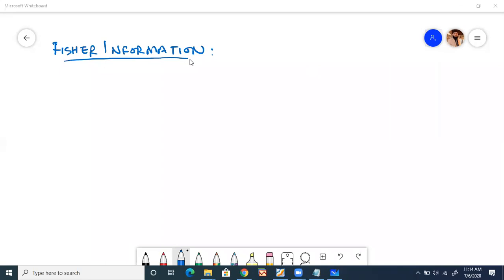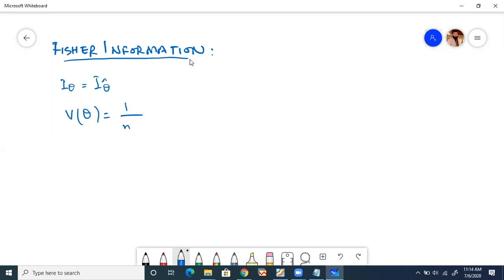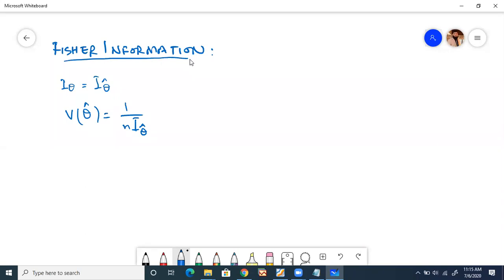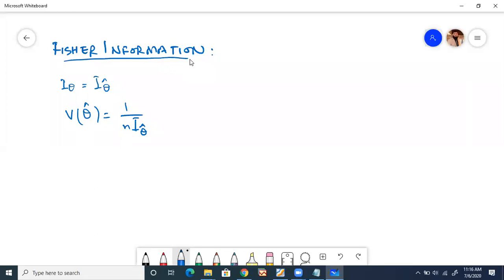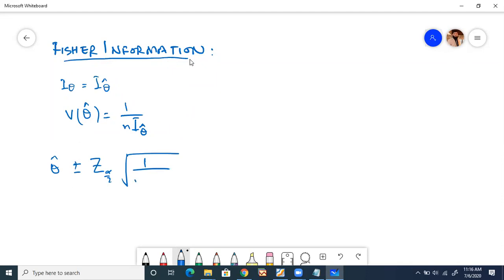Fisher Information part 1